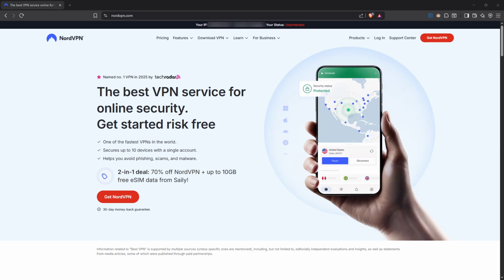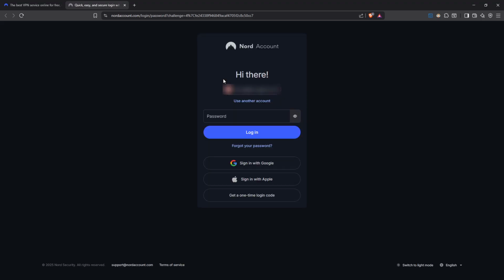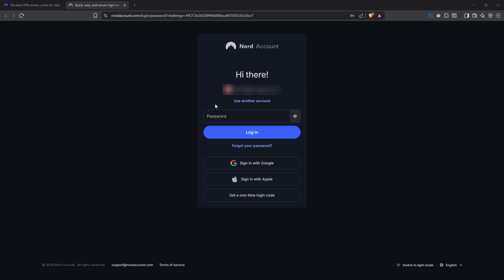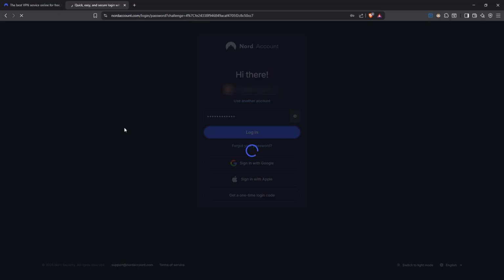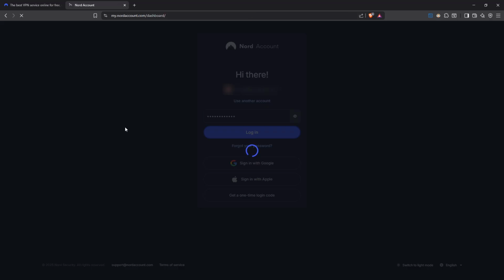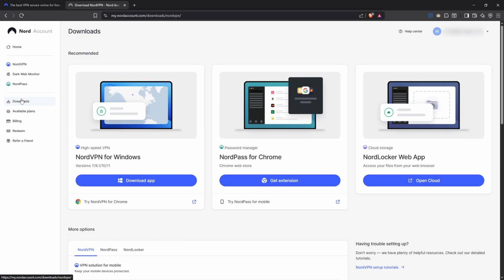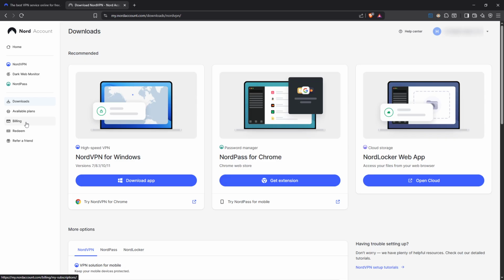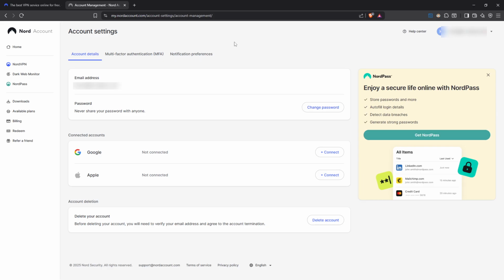How to Login to Nordvpn Account [2025 Full Guide]